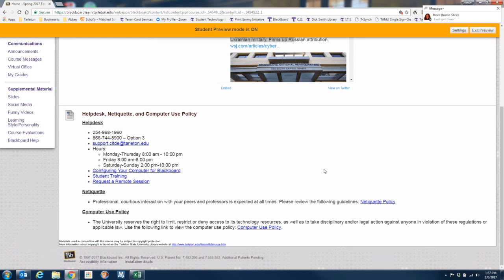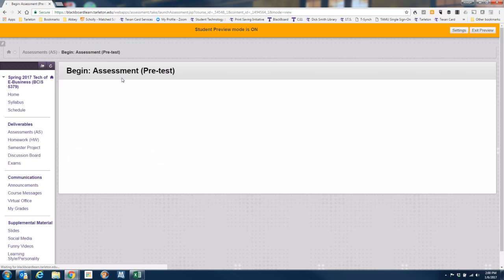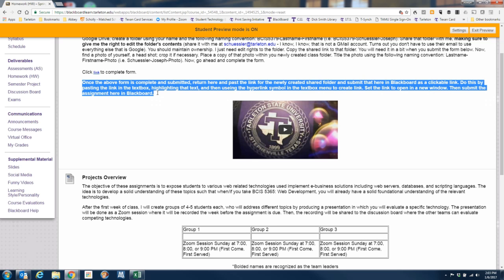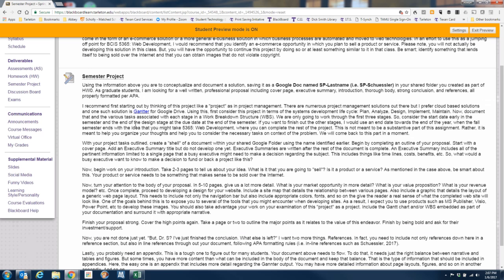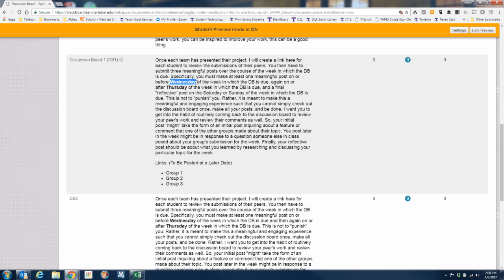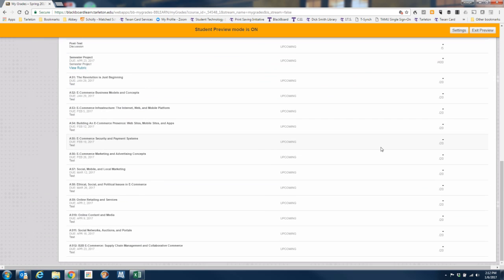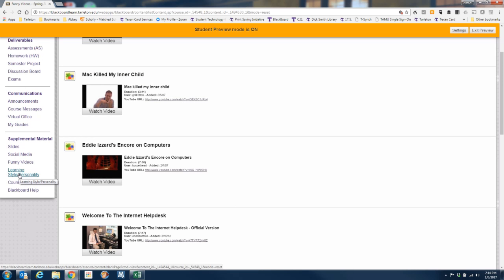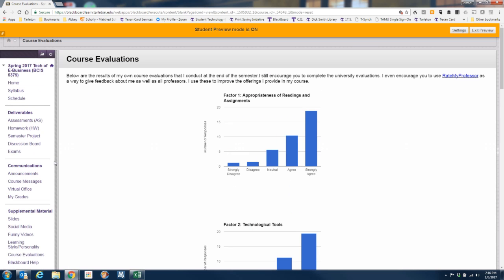BCIS 5379 Blackboard Introduction (Spring 2017)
This is an introduction to Dr. Schuessler's Blackboard course shell. It should help to familiarize you with expectations and where to find things in our course. The text used for the course is the Laudon and Trevor text (ISBN-13: 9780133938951).  It is for class BCIS 5379: Technology of E-Business at Tarleton State University.

Transcript:
NA